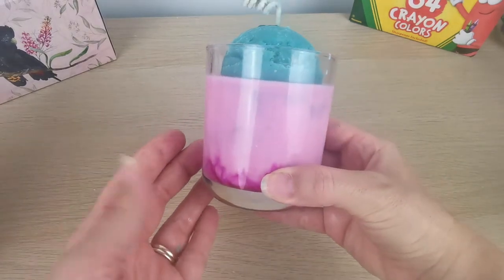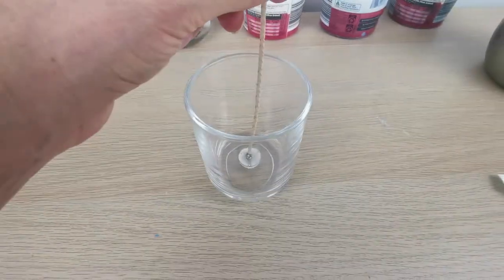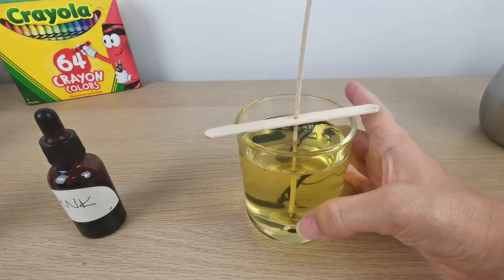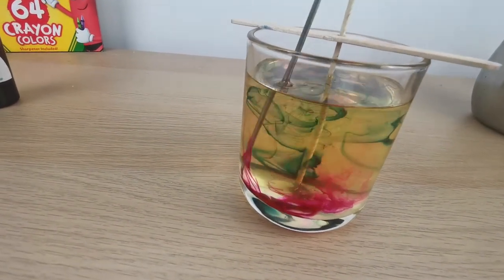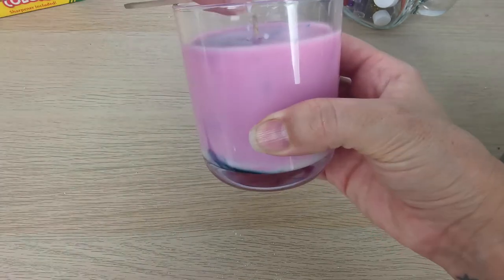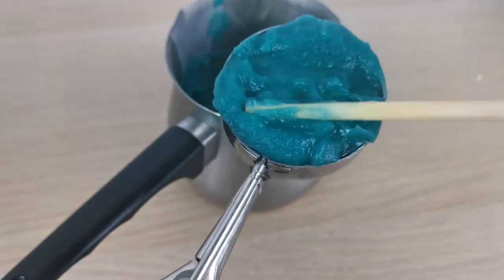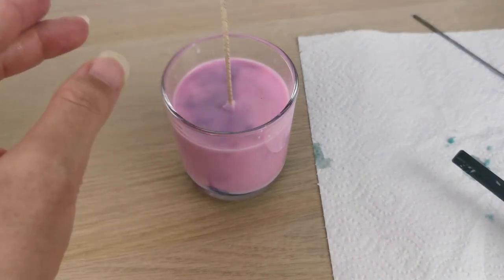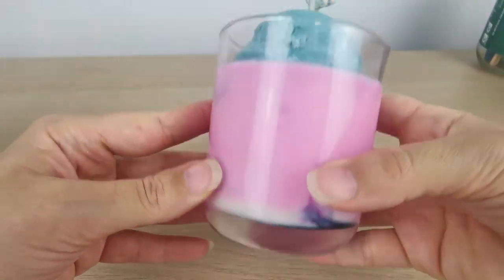How to Make an Ice Cream Candle with Soy Wax / DIY Dessert Candle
Hi everyone, this is Candy Candles Australia, the YouTube Channel where we learn and experiment together, how to make creative candles.
Today we are making an ice cream scoop candle. This is a step by step tutorial, I hope you find it helpful :) If you have any questions or you would like me to make a tutorial, let me know in the comments.